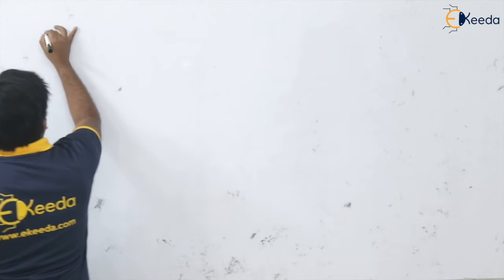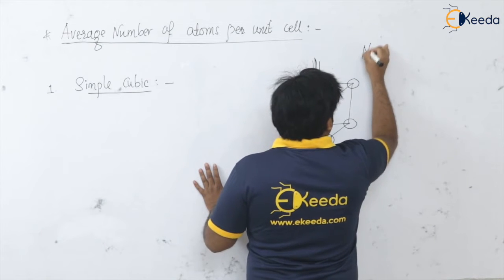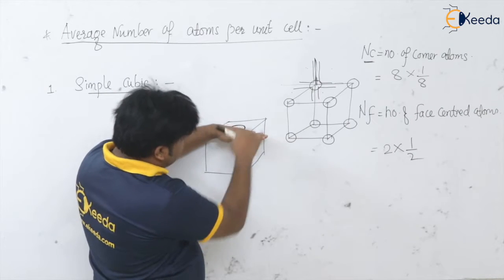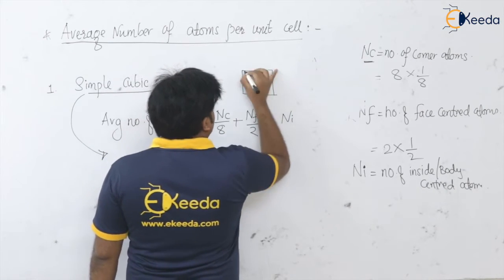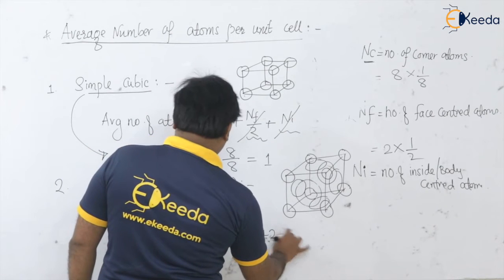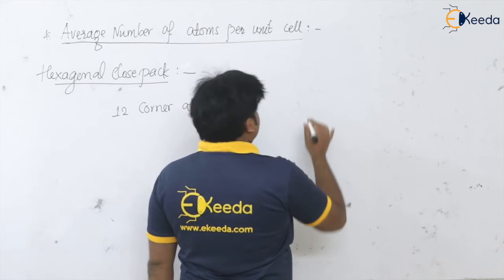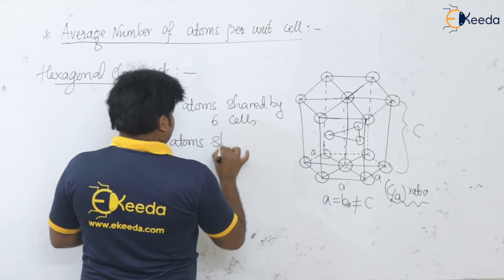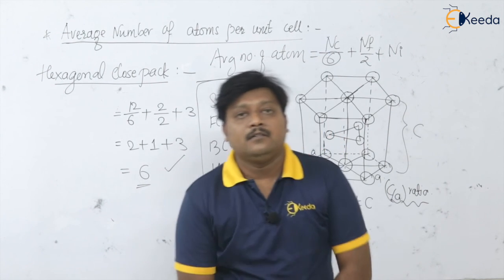Average Number Of Atoms Per Unit Cell | Structure of Material |GATE Mechanical Engineering Materials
Welcome to our educational series on Material Science for GATE Mechanical Engineering! In this episode, we dive into the concept of 'Average Number Of Atoms Per Unit Cell' and explore the fundamentals of material structure. Understanding this crucial aspect will enhance your grasp of Materials in engineering. Watch now to strengthen your knowledge for GATE exams.

Happy Learning.